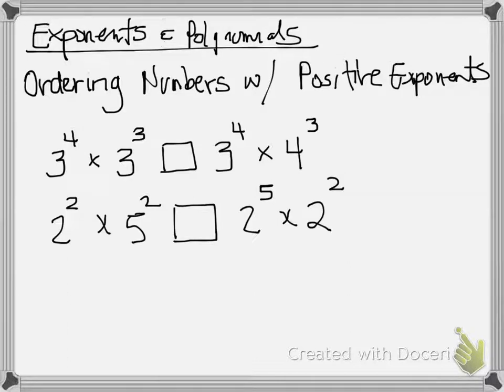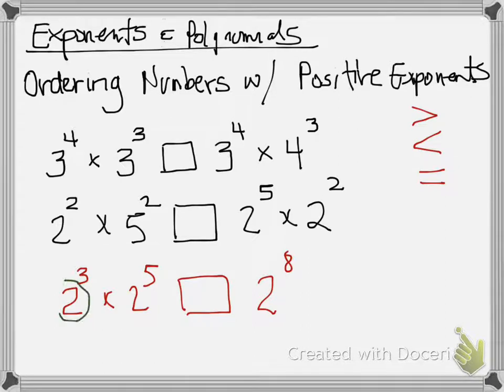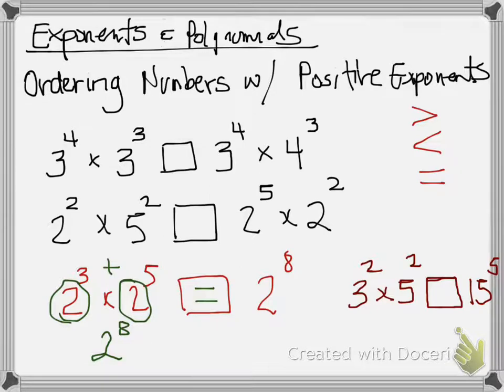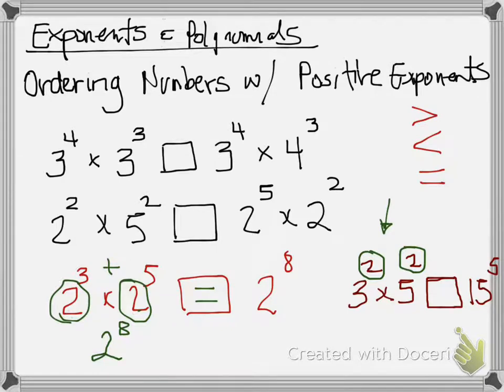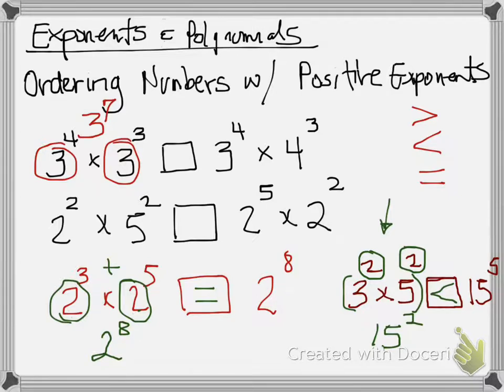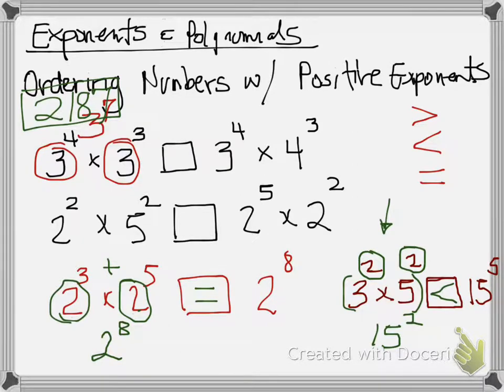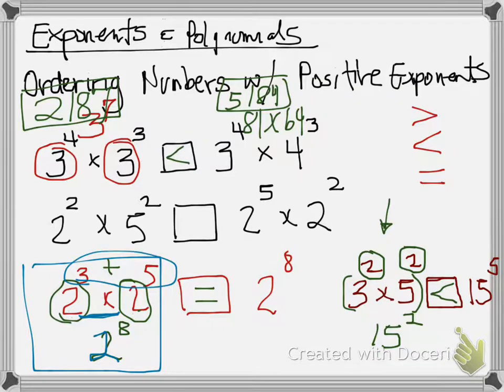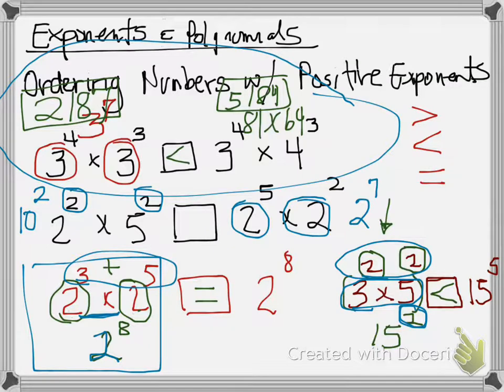0312 Ordering numbers with positive exponents